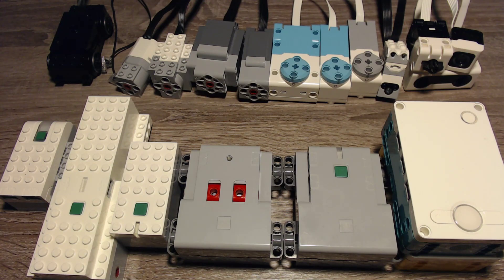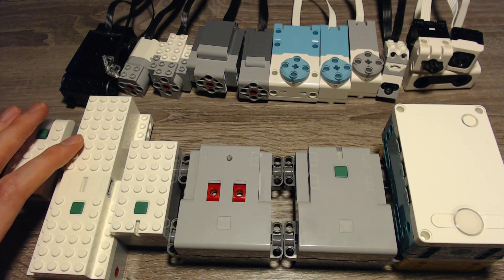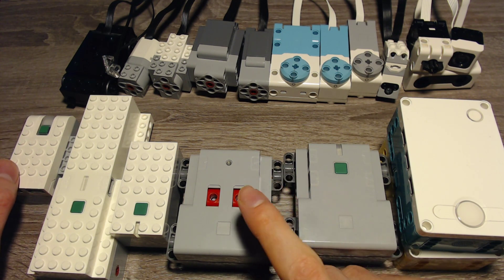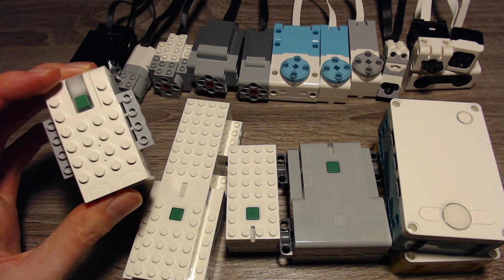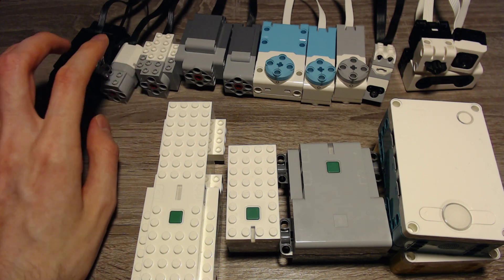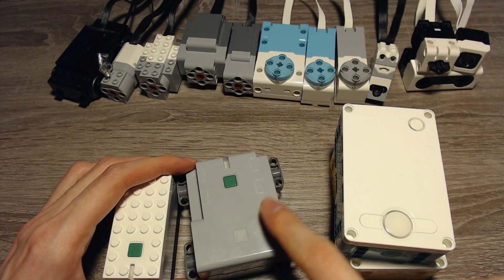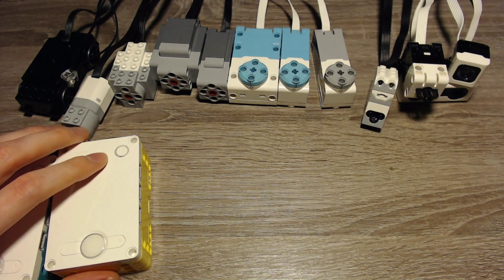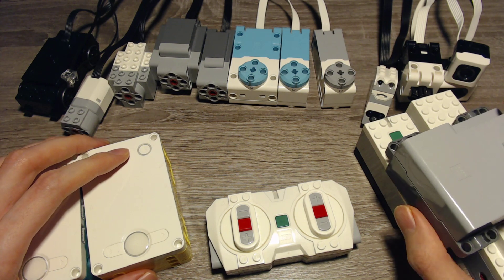LEGO Control+/ Boost/ Mindstorms RI: are they compatible? (Powered Up) [English|February 2021|HD]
Today I want to talk with you about the question which Powered Up/ LPF2.0 hardware is compatible with which hubs. The hardware we'll talk about has the following names:
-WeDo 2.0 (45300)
-Boost (17101 und 75253)
-Powered Up
-Control+
-SPIKE Prime (45678)
-Mindstorms Robot Inventor (51515)